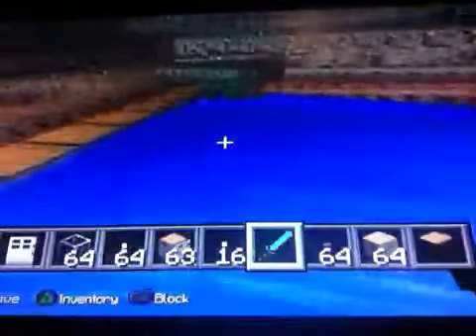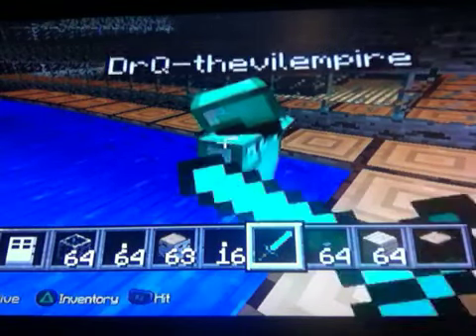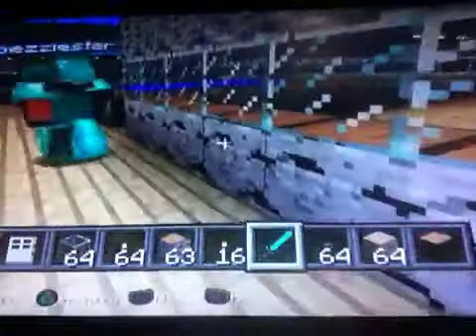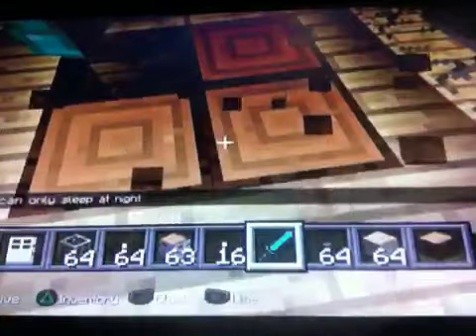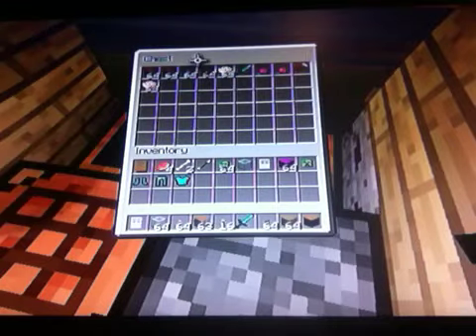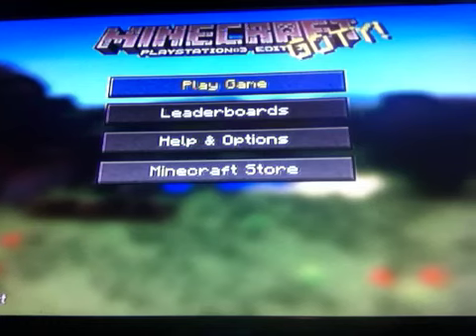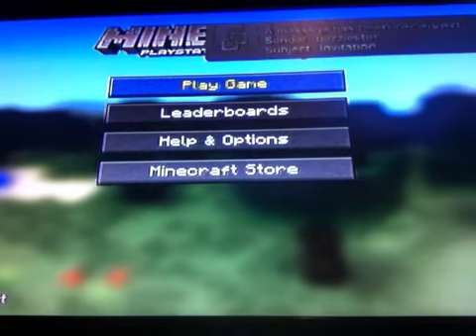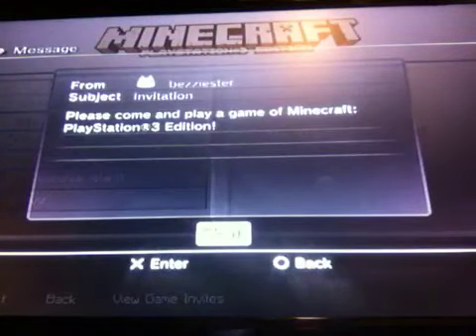Minecraft - Becky's world - turbo types - part 1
In this video we Finnish the house and guys this is part one of this video I had to split it into. Enjoy!